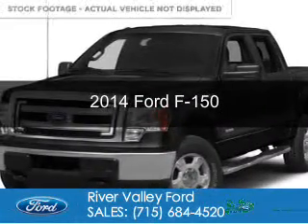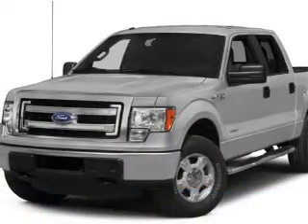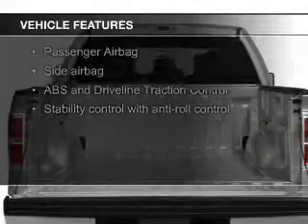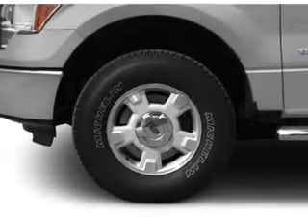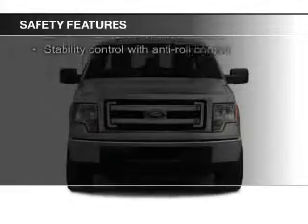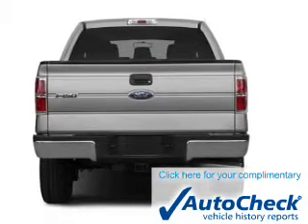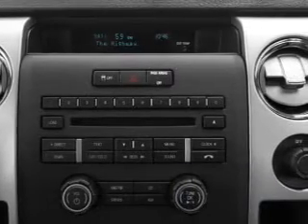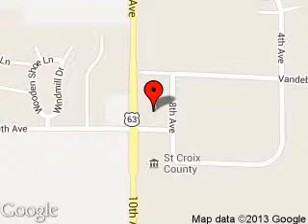2014 Ford F-150 - Baldwin WI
Phone:
Year: 2014
Make: Ford
Model: F-150
Trim:
Engine: 5.0 liter 8 cylinder 32 valve
Transmission: 6-Speed Automatic
Color: Tuxedo Black Metallic
Mileage: 591
Address:
850 Fern Drive